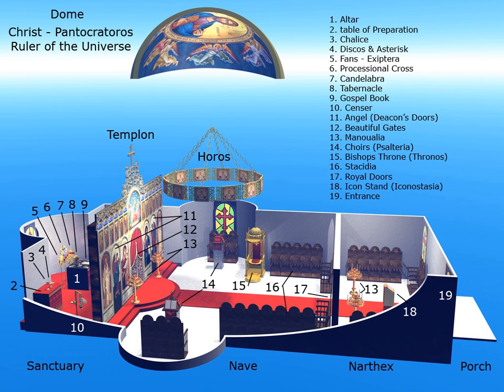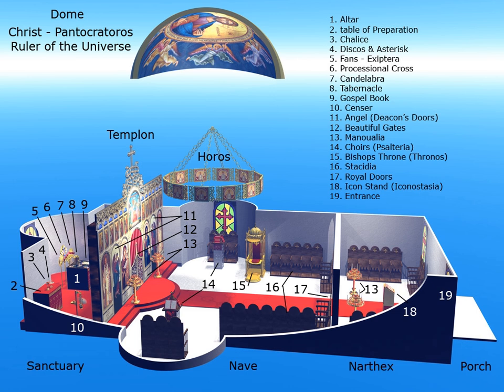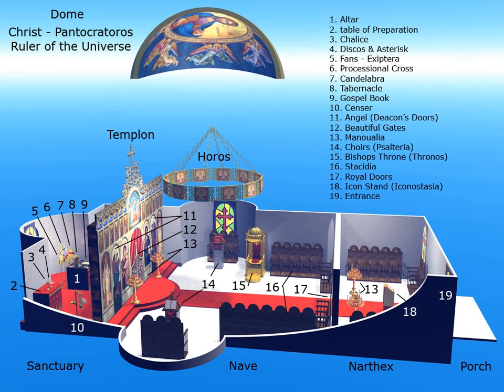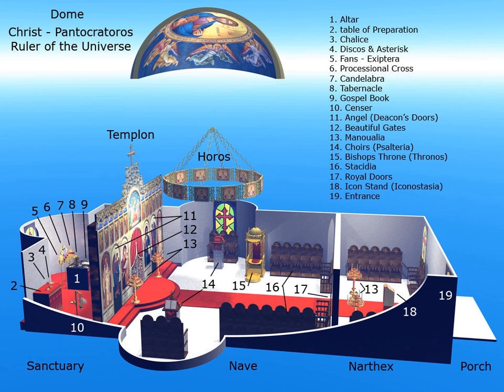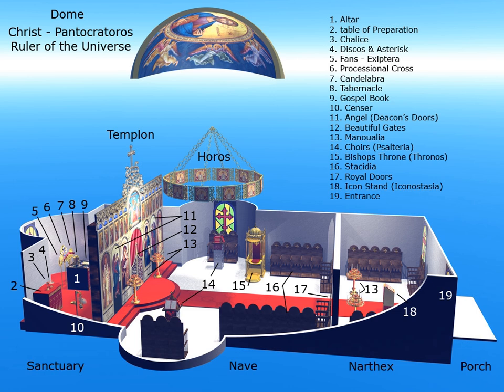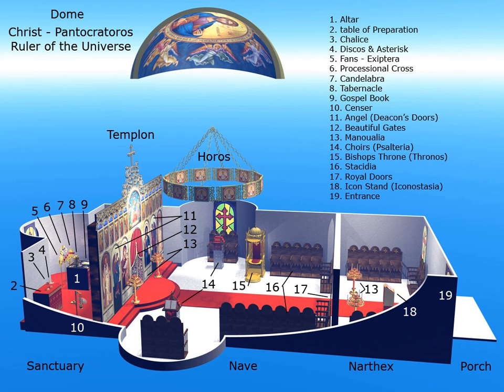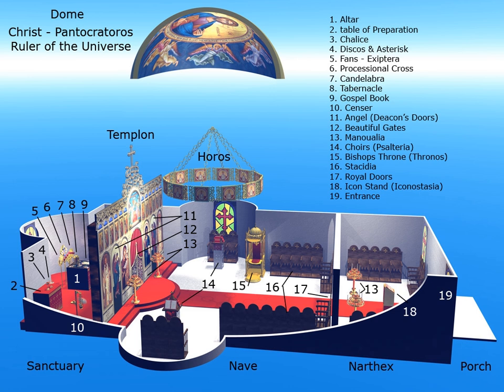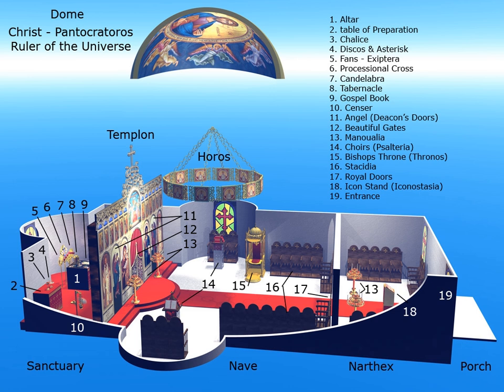Eastern Orthodox church architecture | Wikipedia audio article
This is an audio version of the Wikipedia Article:
Eastern Orthodox church architecture

- Socrates

SUMMARY
Eastern Orthodox church architecture constitutes a distinct, recognizable family of styles among church architectures. These styles share a cluster of fundamental similarities, having been influenced by the common legacy of Byzantine architecture from the Eastern Roman Empire. Some of the styles have become associated with the particular traditions of one specific autocephalous Orthodox patriarchate, whereas others are more widely used within the Eastern Orthodox Church.
These architectural styles have held substantial influence over cultures outside Eastern Orthodoxy; particularly in the architecture of Islamic mosques, but also to some degree in Western churches.